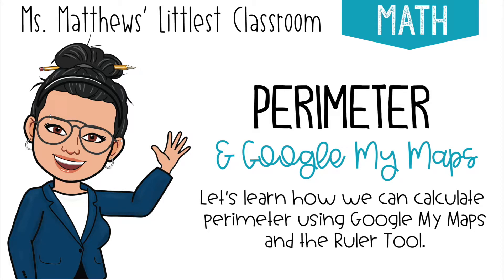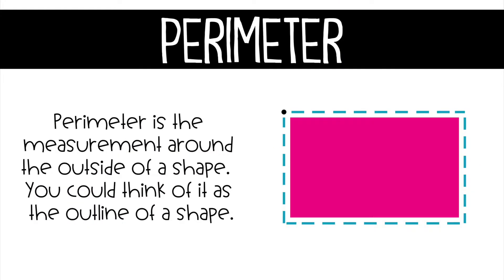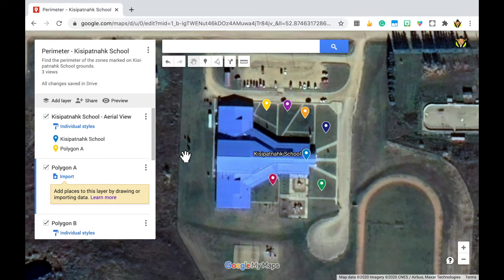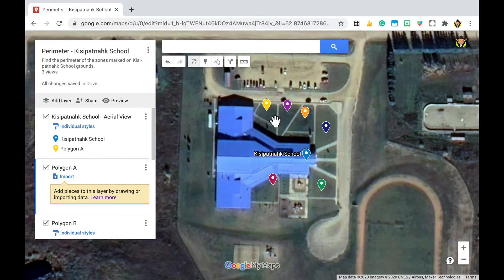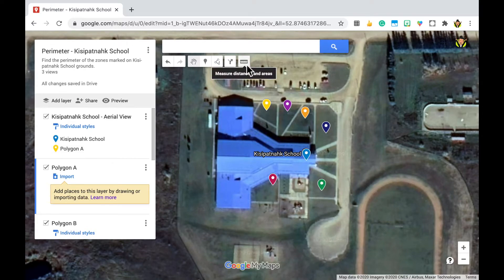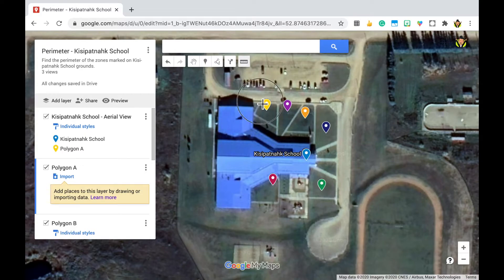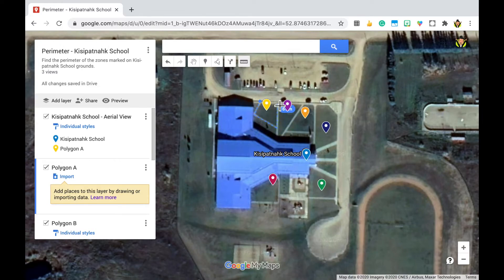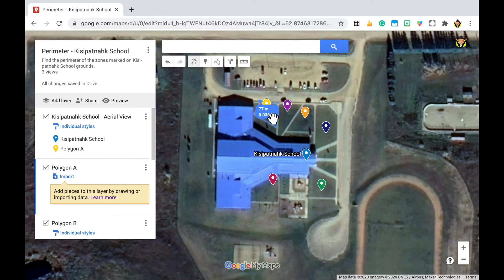Perimeter with Google My Maps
This video is about how to calculate perimeter using th Ruler Tool in Google My Maps.